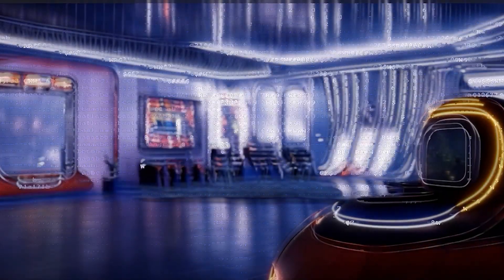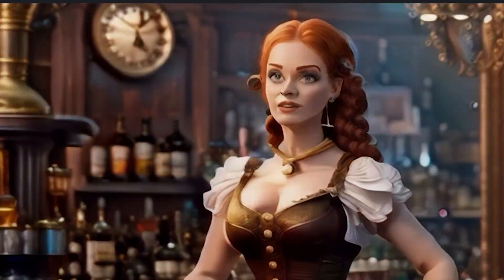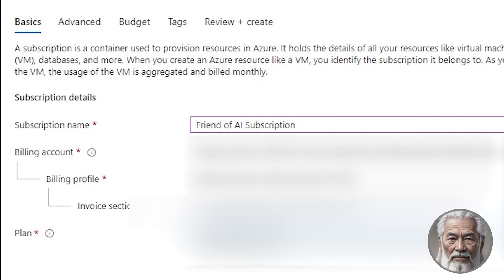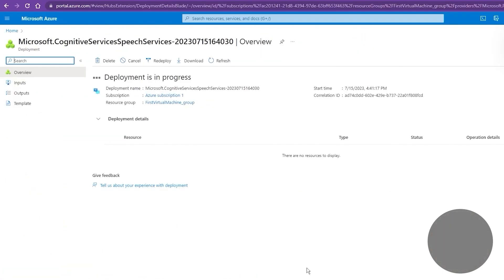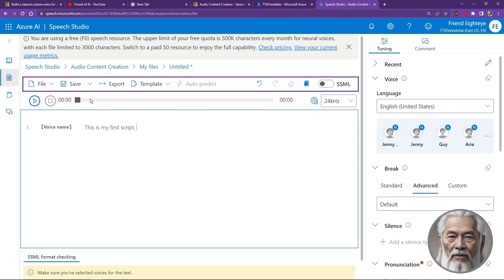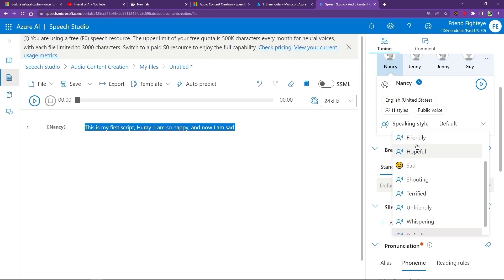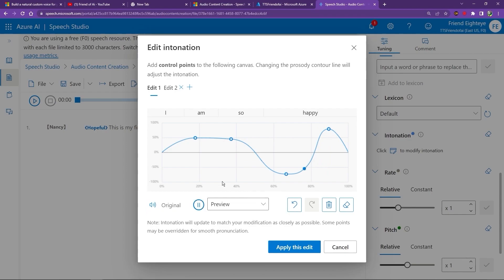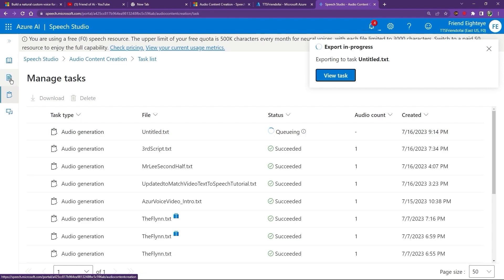Experience Emotion-Packed Multicultural AI Voices for Free with Microsoft Azure's Speech Studio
Join us in Unveiling Microsoft Azure's Speech Studio as we demo the multitude of international voices available for free with scalable plans. Voices with accents, emotions, and a whole lot of personality!